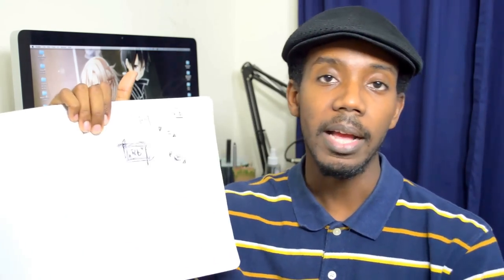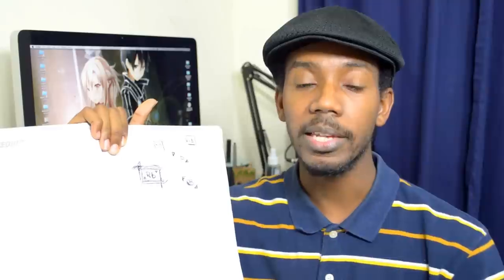How to Design a Logo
Logo Design is one of the most challenging specialties in Graphic Design. Good Logo Designers usually sketch the work before moving to a vector program like Adobe Illustrator. Many new Logo Designers try to design logos in Photoshop but professionals use vector programs like Illustrator and Corel Draw.

Logo designs should always be memorable, unique and scalable since they have to be used for different situations for print, web and even video and motion graphics.